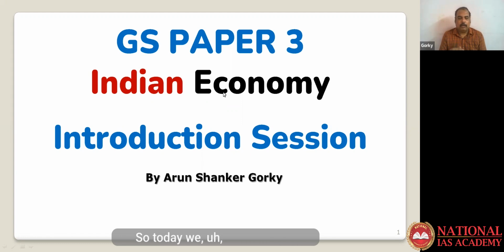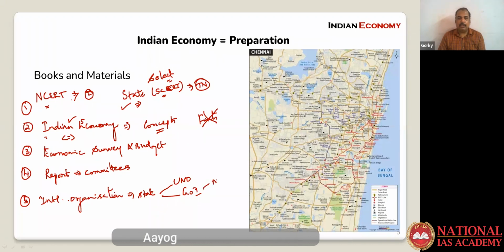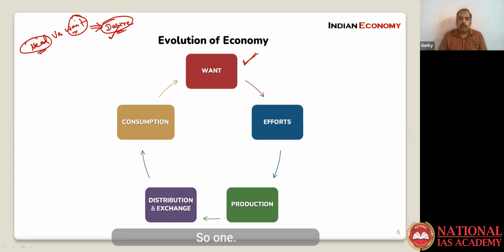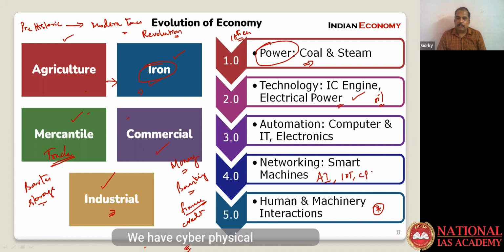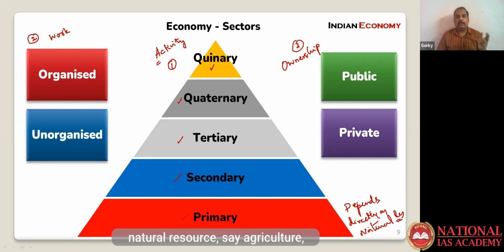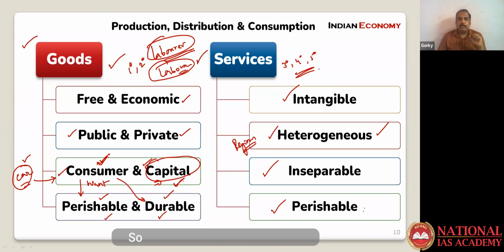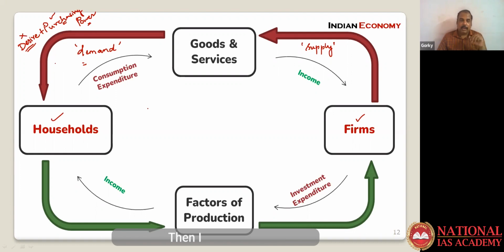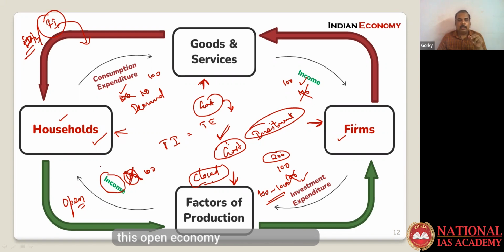Introduction to Indian Economy for UPSC 2025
National IAS Academy in Bangalore is renowned for its excellence in Civil Services exam preparation. With experienced tutors and a strong assessment system, it ensures optimal outcomes for aspiring candidates. Offering a blend of online and in-class learning, along with round-the-clock doubt-clearing support, it's a top choice for IAS aspirants.

👍This channel is dedicated to supporting students throughout their preparation journey.